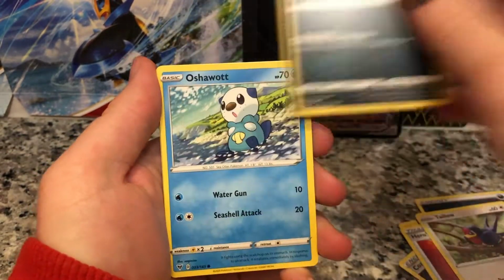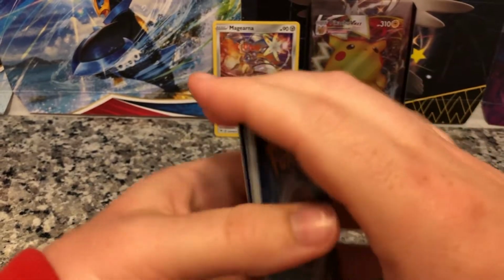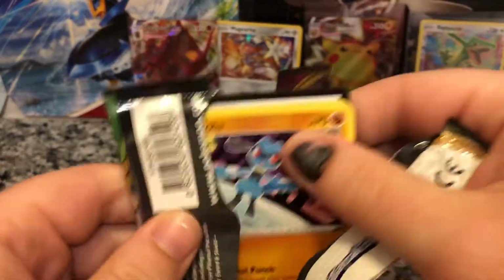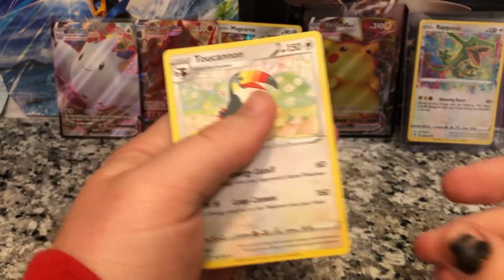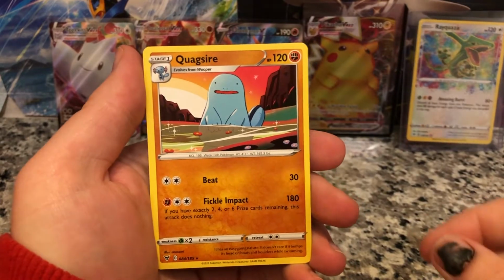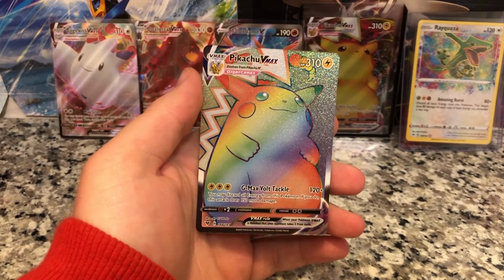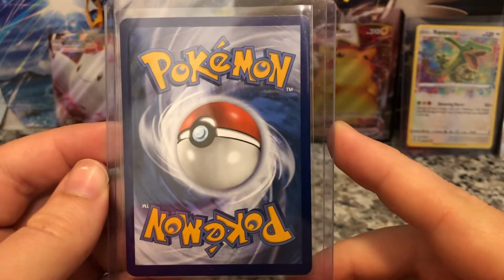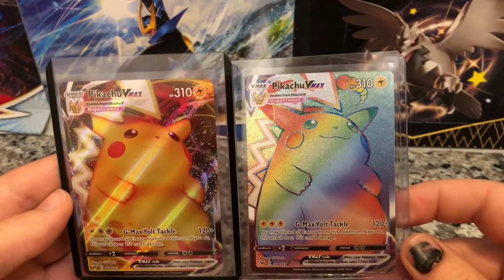The BEST Vivid Voltage Opening EVER?! The Hunt for the Chunk *WE GOT HIM*